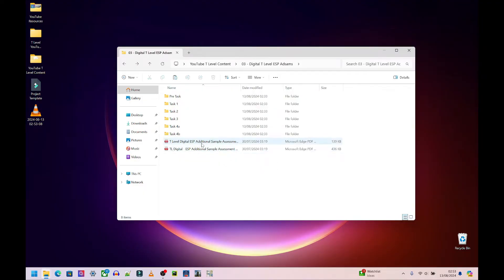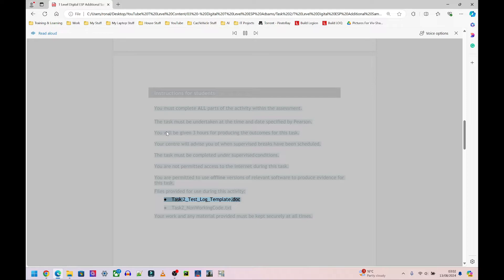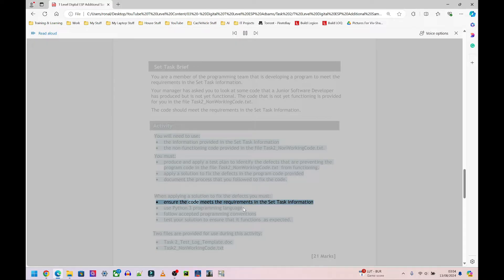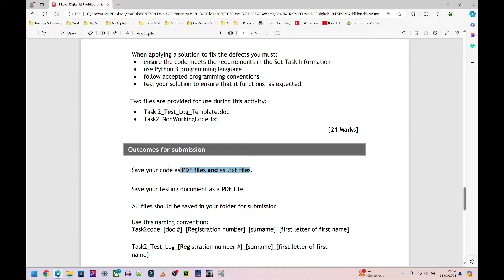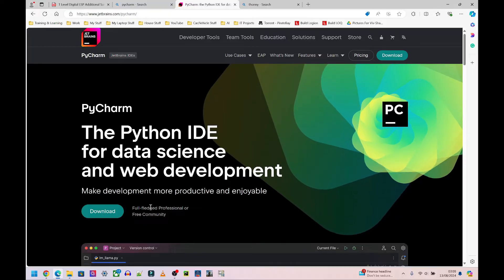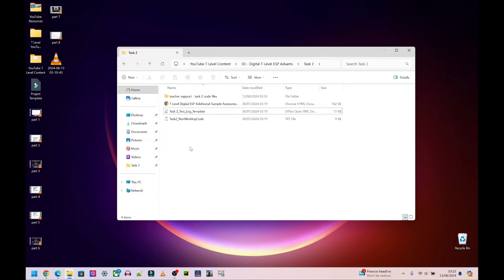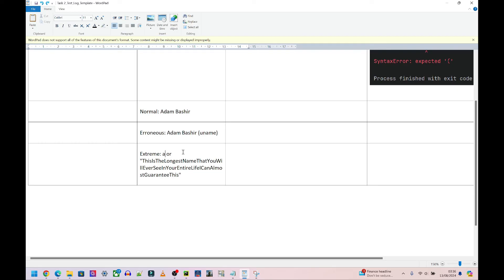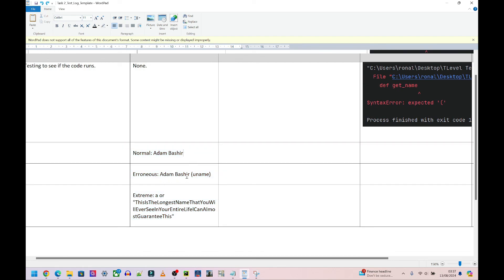T Level - Digital Production, Design & Development - Employer Set Project - TASK 2 CODING - Part 05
00:07 - Introduction
00:31 - Instructions For Students
01:09 - Set Task Brief
01:30 - The Activity
03:25 - Free Python IDEs
04:07 - Files Given To You
04:42 - Opened Test Log
05:08 - Opened Broken Code
05:29 - Putting Code Into IDE and Filling Out Test Log